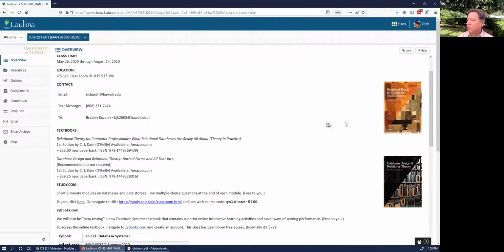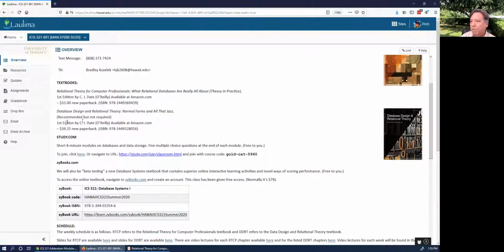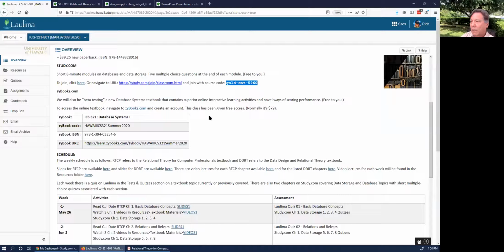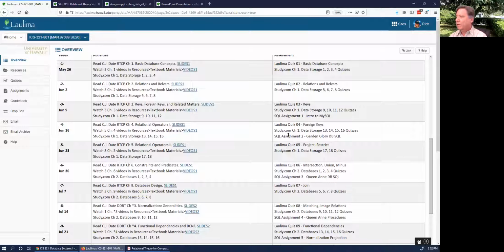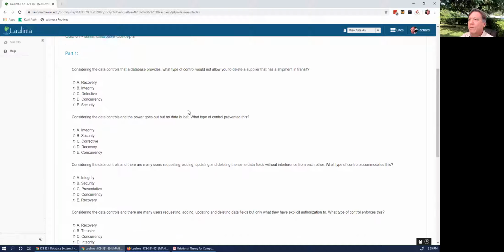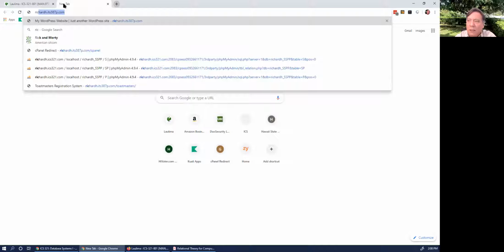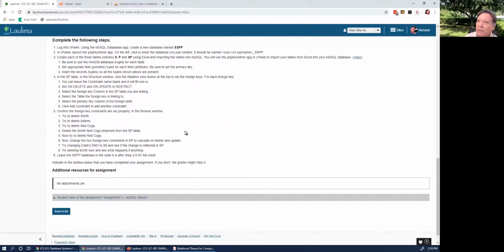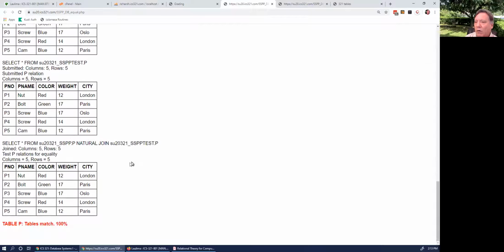ICS321 Video 01 Introduction Summer 2020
This video introduces students to the Laulima website and expectations for ICS 321 Summer 2020.